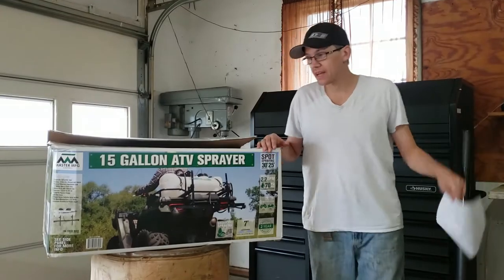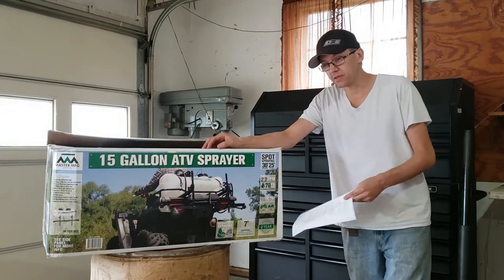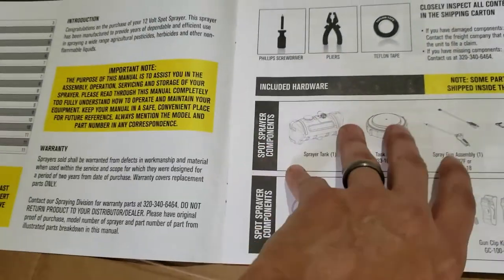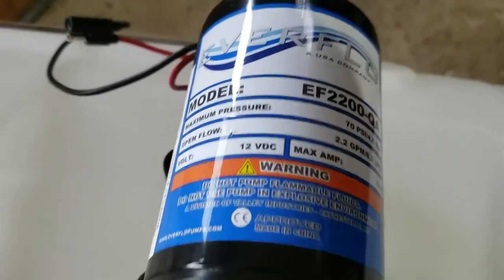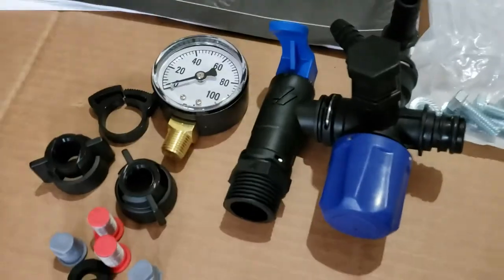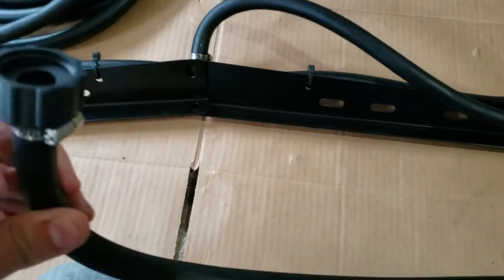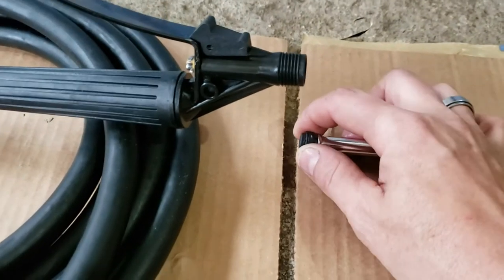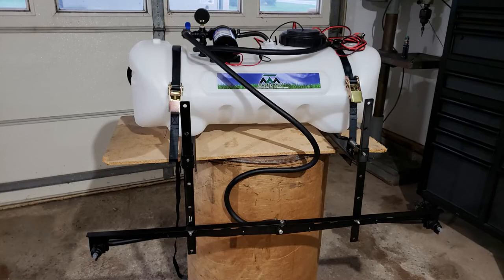Master Manufacturing Spot & Broadcast Spreader - Best Option For The Money?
Was NOT winning the battle with the weeds in my yard!  The granulated weed killer just was NOT cutting it.
I saw that people had WAY more luck with spraying weed control.
After a LOT of research I found this Master Manufacturing sprayer.  Not only does it check all the boxes (good output, wand for spot spraying, wide broadcast spray for complete lawn coverage) but it was actually the CHEAPEST option as well!
Next video we will be adapting this to fit our Craftsman yard dump trailer, which was the plan from the start!